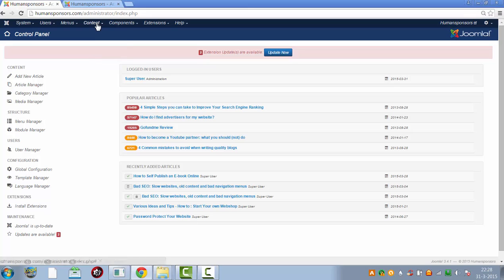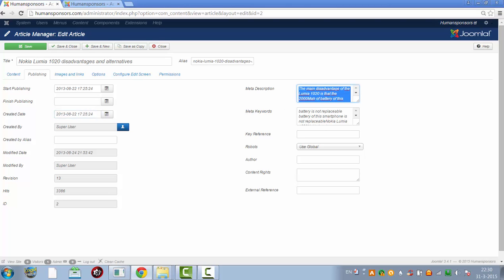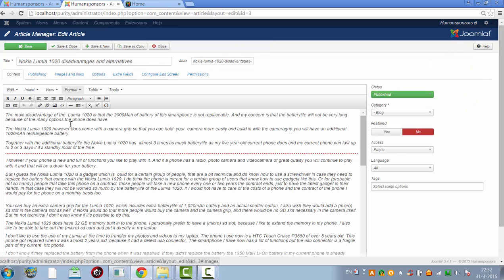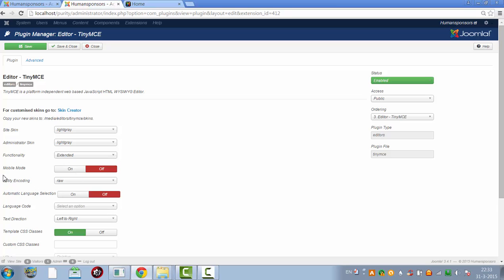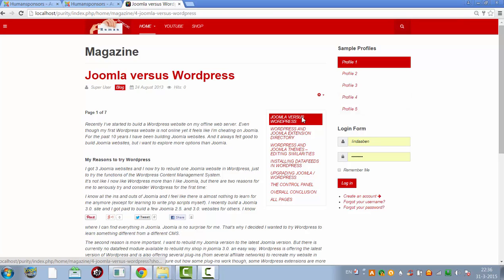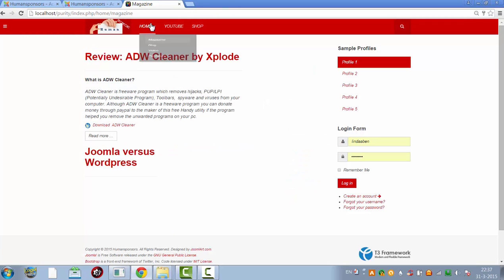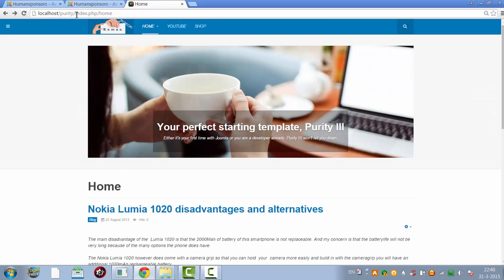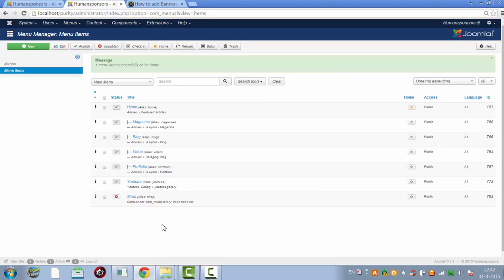How To Copy Content from (Old) Joomla Website to Another (New) Website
In this content i show you how to copy content from one website to another (offline) website.
I also show you how to get extended functionality in Tiny MCE and how to make menu items default. You don't have to start with your homepage you could choose another page.